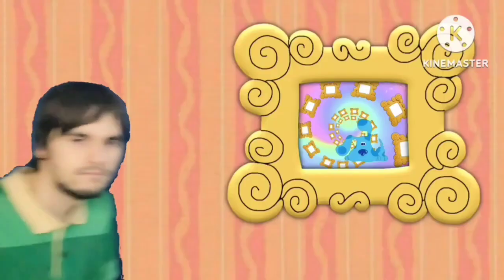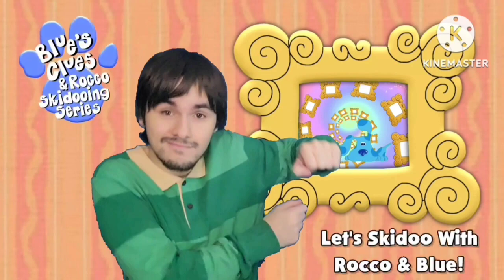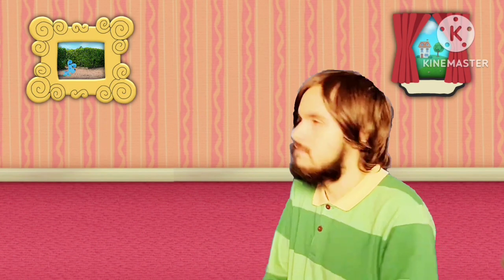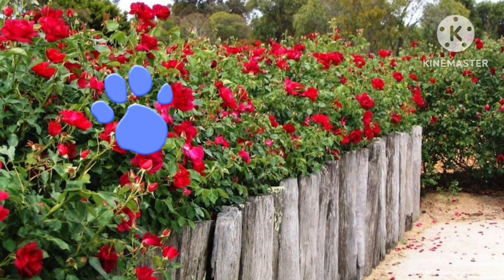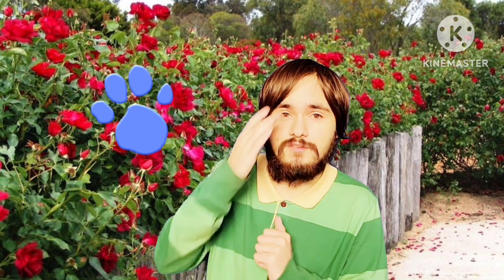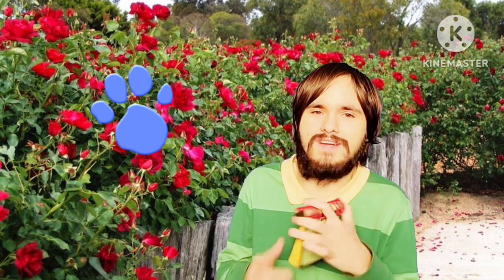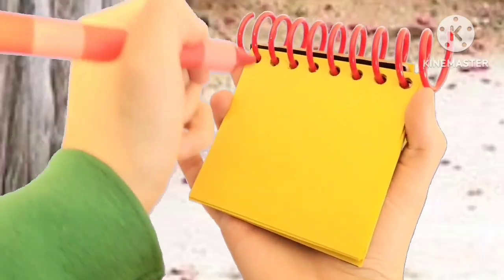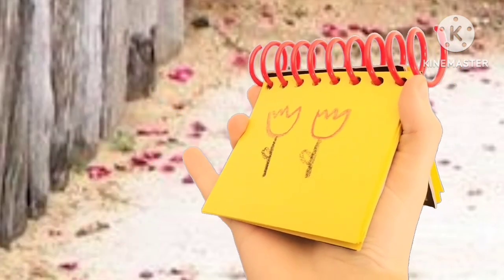Blue's Clues & Rocco: Skidooing Series: (Episode 196: Garden Maze)